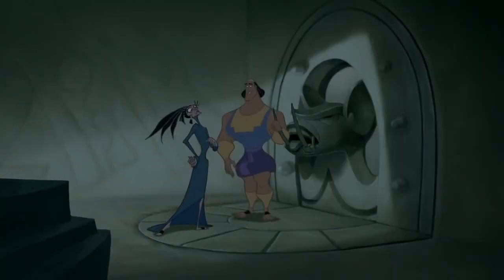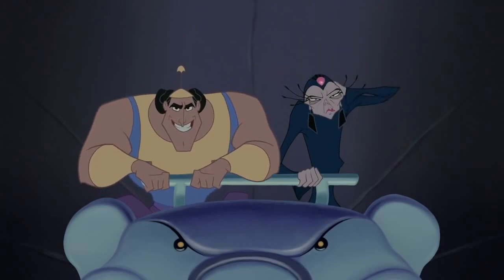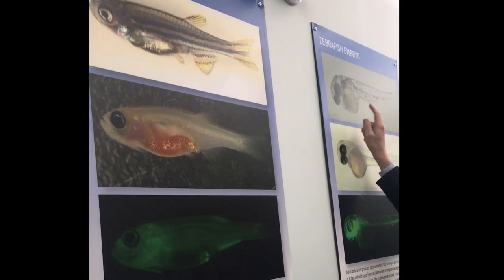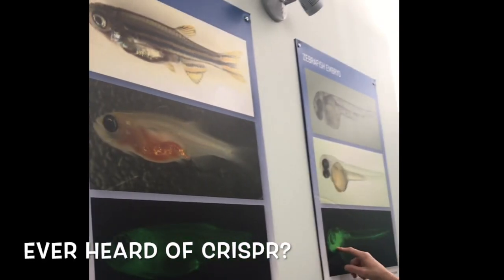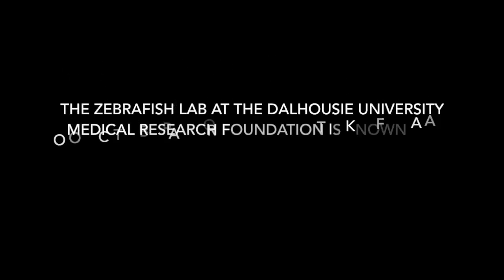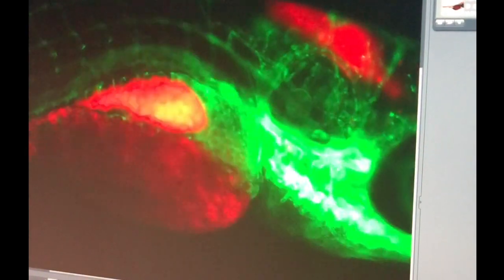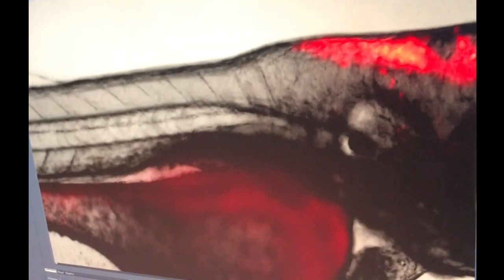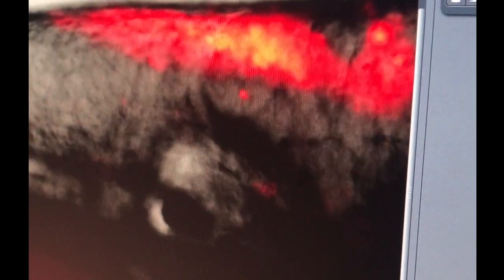BIG RIDE - Zebrafish Lab Tour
Visiting the cancer research labs at Dalhousie Medical Research Foundation in Halifax.